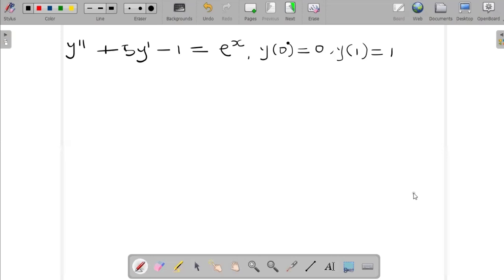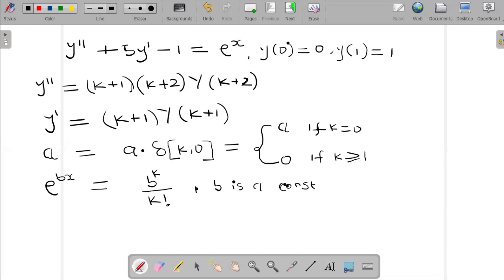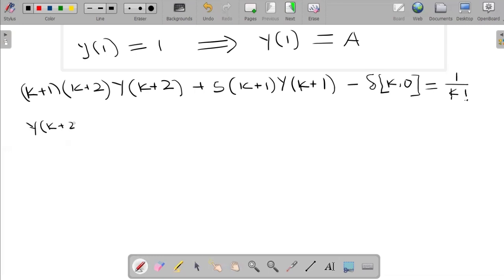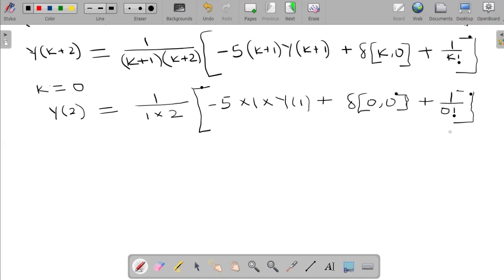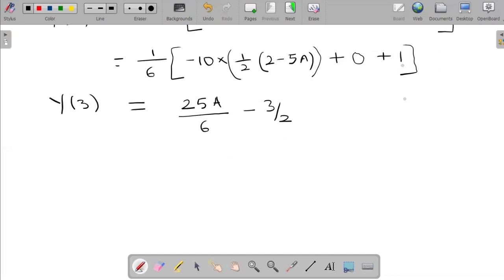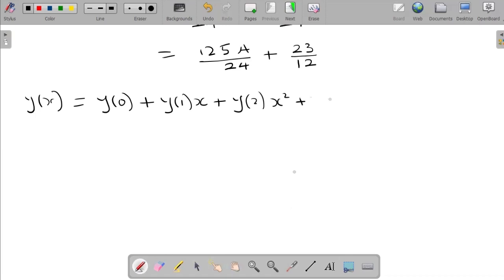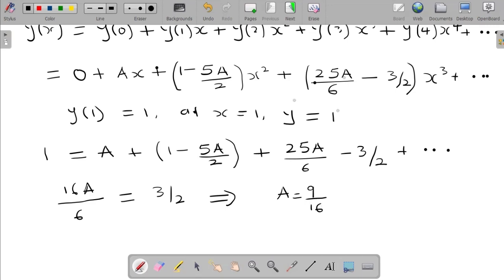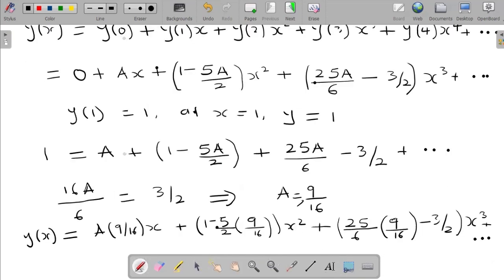SOLVING BVP BY DTM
In this video, we provide a step-by-step solution to a boundary value problem, explaining the core principles of DTM and its application process, whether you are a student, researcher, or enthusiast, this tutorial offers valuable insights into using DTM to simplify complex differential equations.